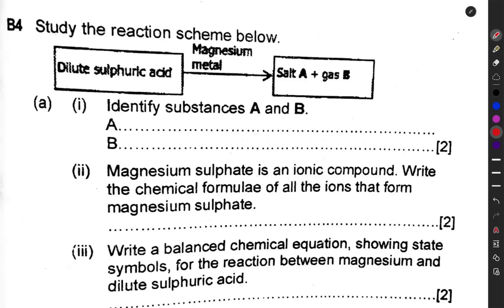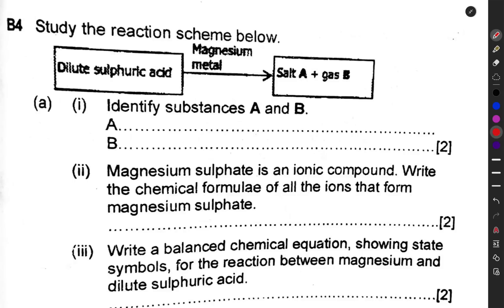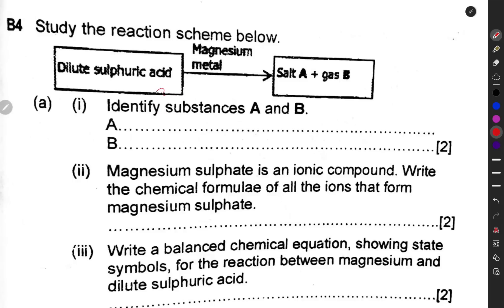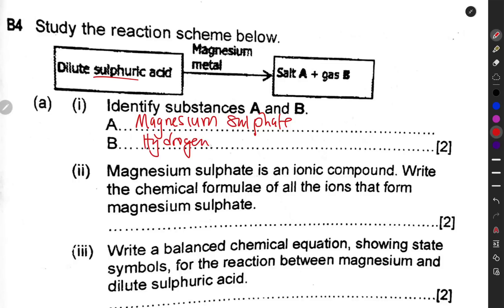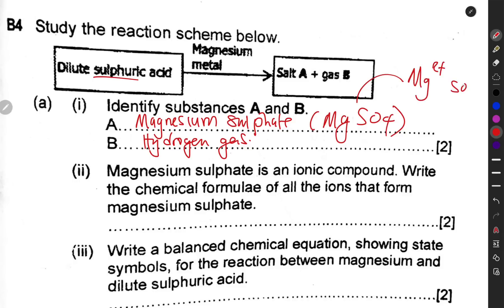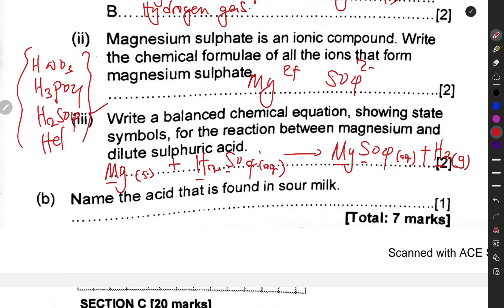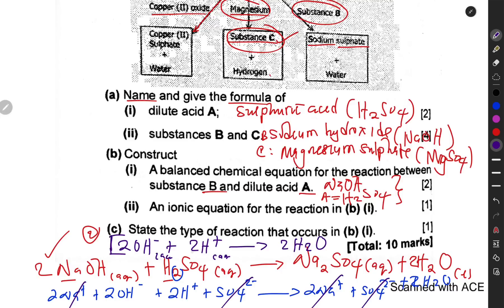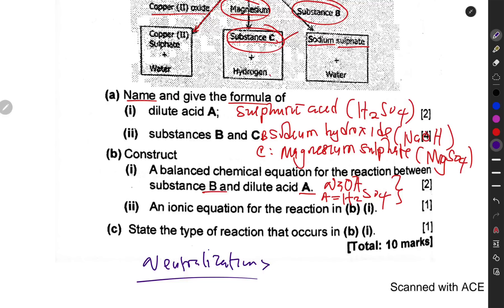ACIDS,BASES AND SALTS EXAM QUESTIONS